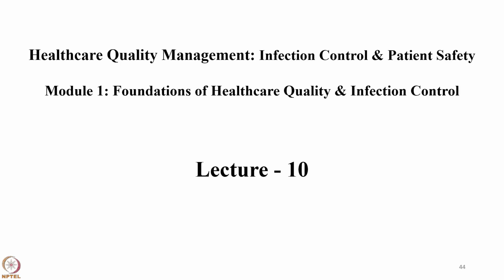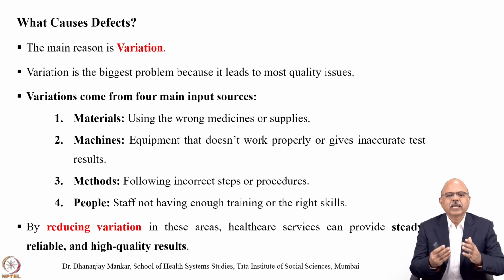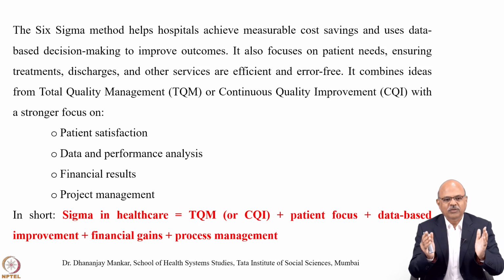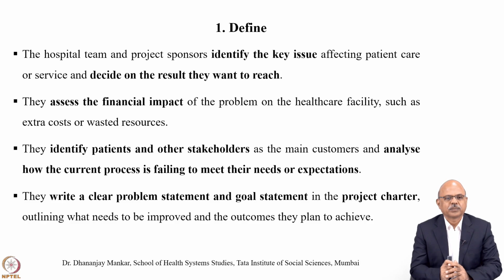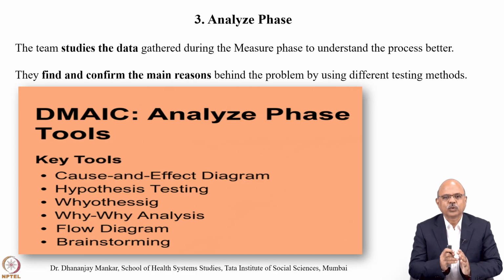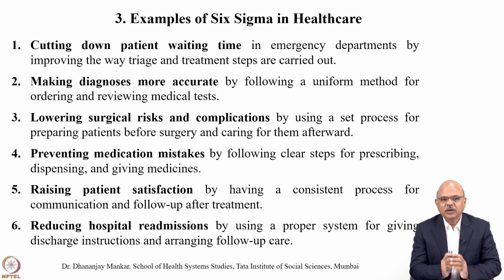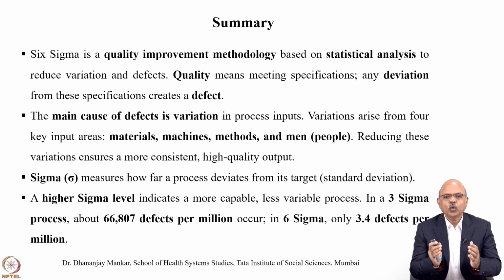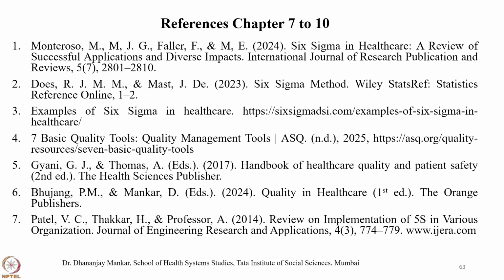Week 2: Lecture 10: Quality Tools for Continuous Improvement: Part D